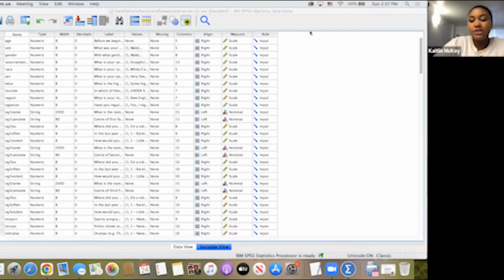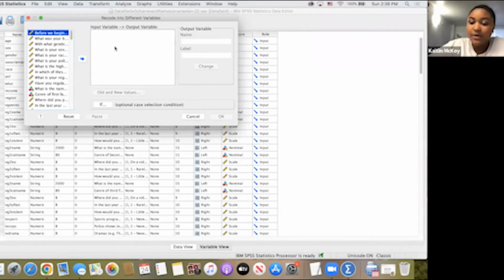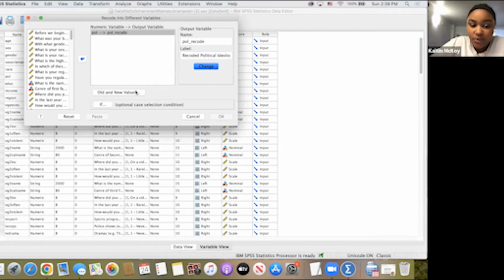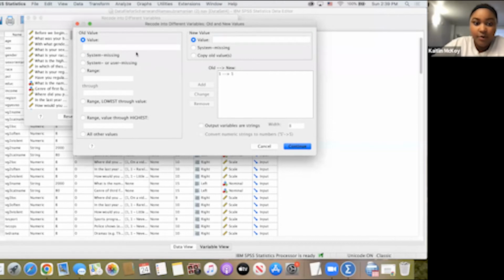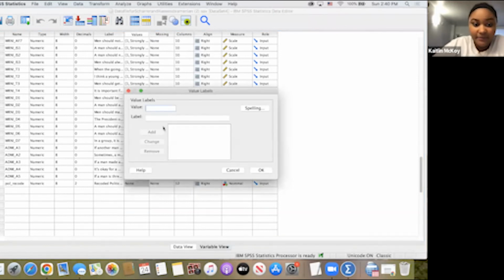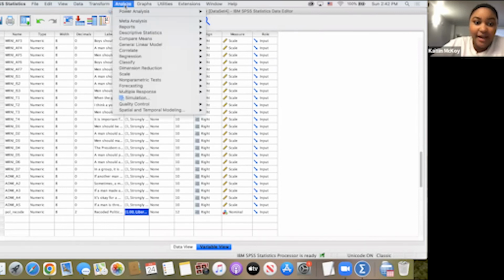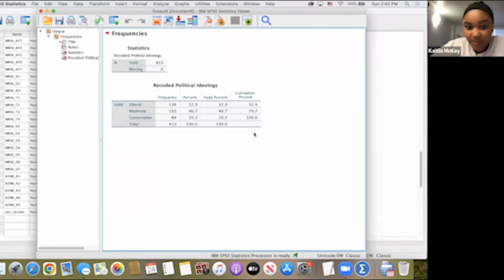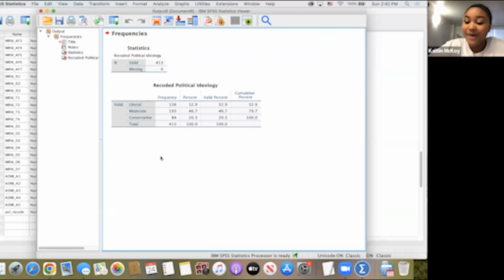Power of Numbers Video 5: Recoding Variables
In this video, you will learn how to recode variables. Recoding variables allows you to reassign the values of existing variables or collapse ranges of existing values into new values for a new variable. To follow along with the data set provided in the Power of Numbers book, Here, you can download the dataset, view detailed step-by-step slides and get your own copy of the book.